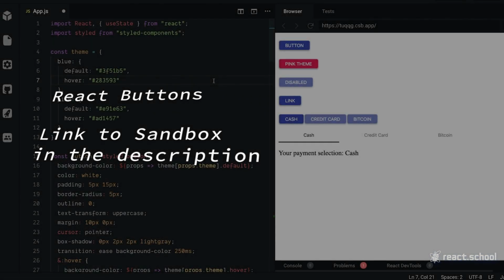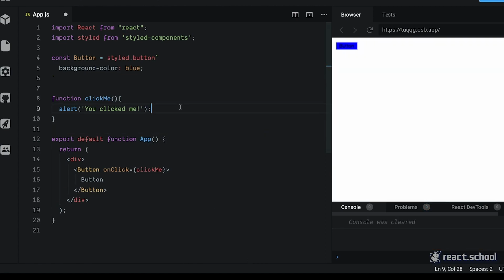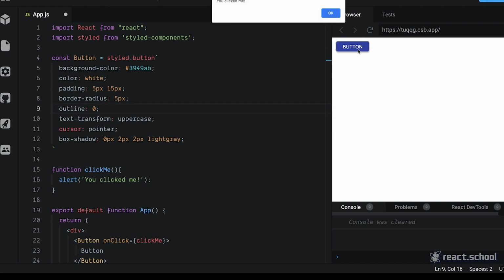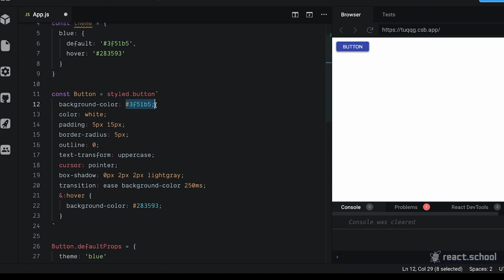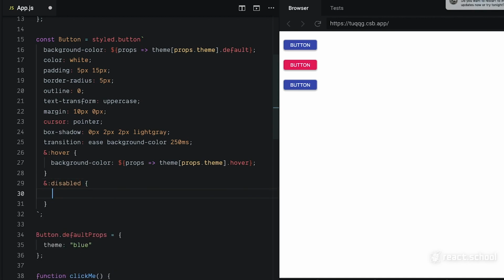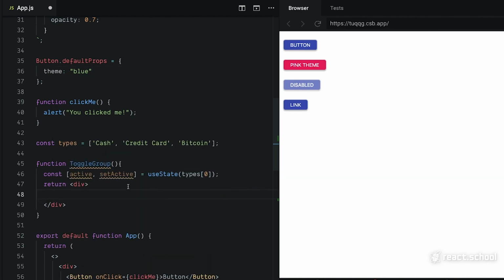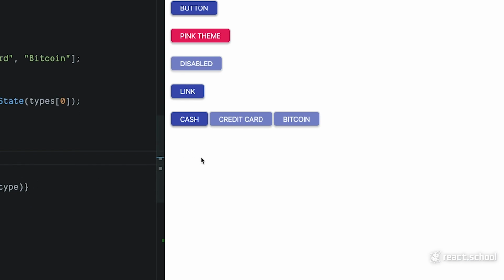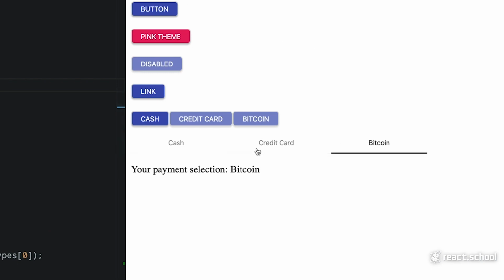How To Create a Button with React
In this video we talk about building your own React buttons. We discuss button onClick handlers, button themes, disabled buttons, and link buttons. Then we use React hooks to build a functioning Button Toggle. And for the grand finale, we apply our Button Toggle to build a Tabs component.